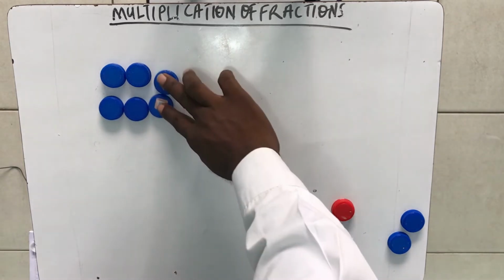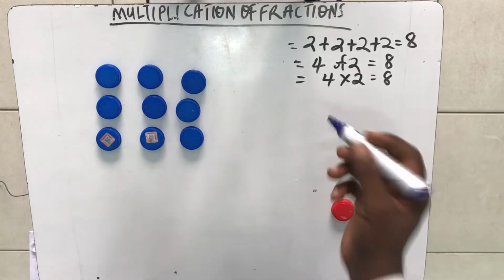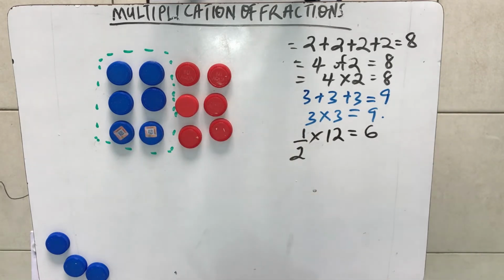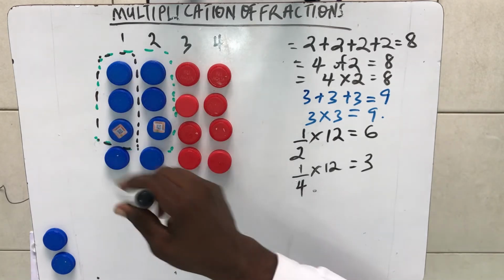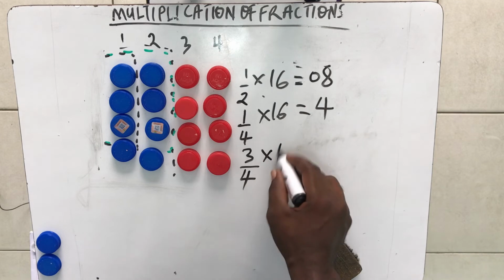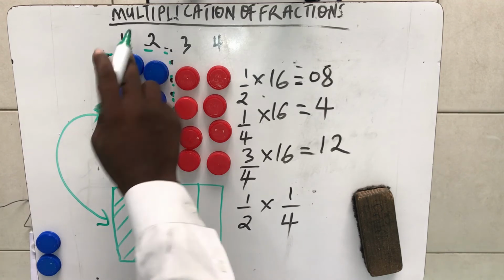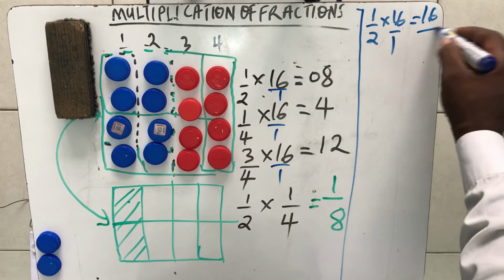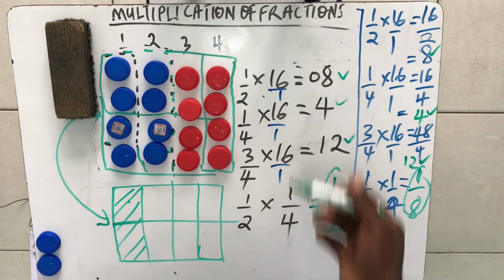Visual Representation of Multiplication of Fractions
In this lesson, we take a look at how to represent fractions using visual aids. You will enforce your understanding of the explanation I have provided if you go through the exercise yourself. Let me know if you face any challenges. All the best, and good learning.